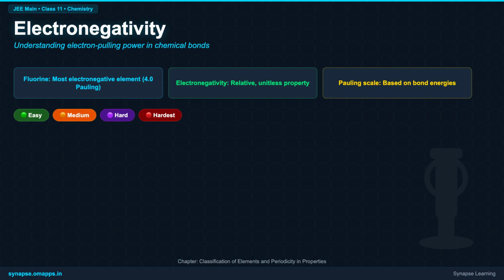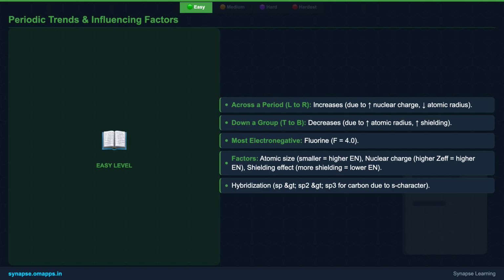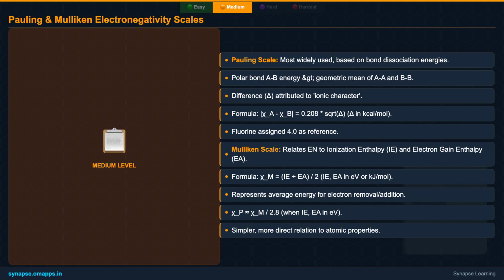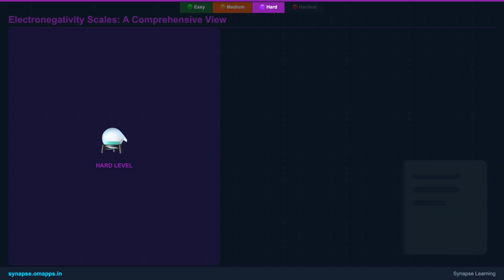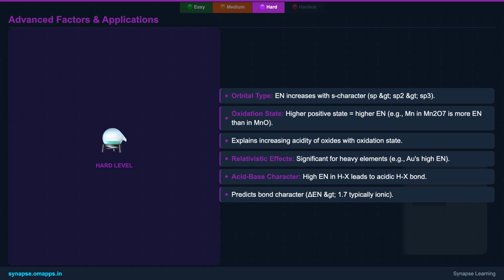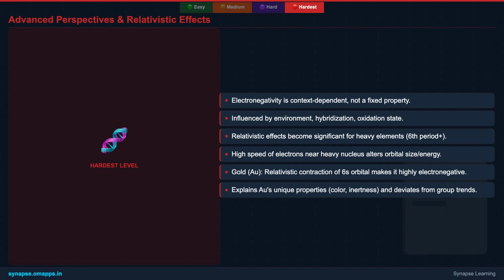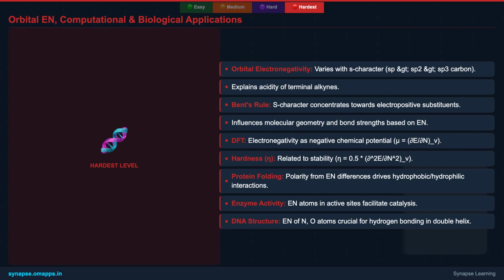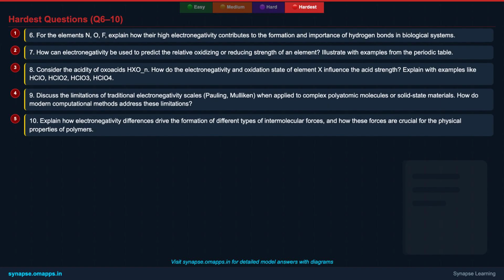Electronegativity | JEE Main Class 11 Chemistry | Synapse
📚 Electronegativity

  • Fluorine: Most electronegative element (4.0 Pauling)
  • Electronegativity: Relative, unitless property
  • Pauling scale: Based on bond energies

• All subjects: Biology, Chemistry, Physics, Maths
• All boards: CBSE, ICSE, JEE Main, JEE Advanced, NEET
• All classes: 9, 10, 11, 12

📌 CHAPTERS IN THIS VIDEO:
00:00 Introduction & Overview
0:33  🟢 Easy Level
2:33  🟠 Medium Level
5:12  🟣 Hard Level
8:08  🔴 Hardest Level
12:44  🎓 Subscribe & Explore